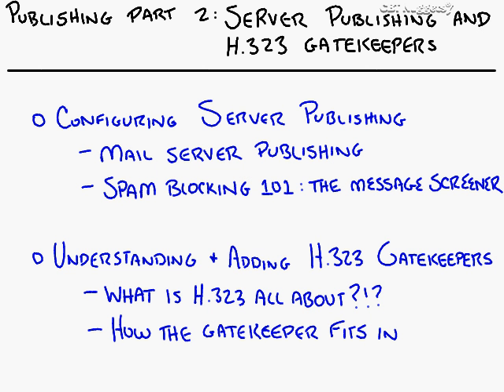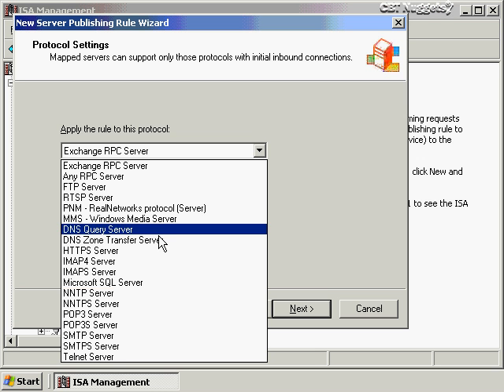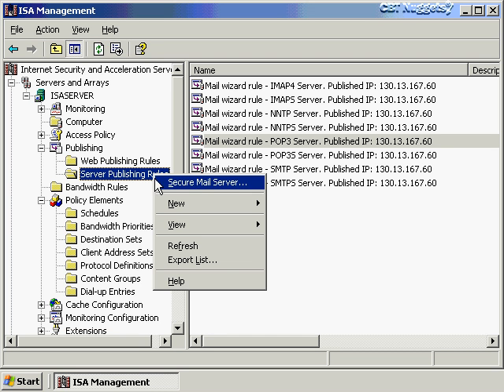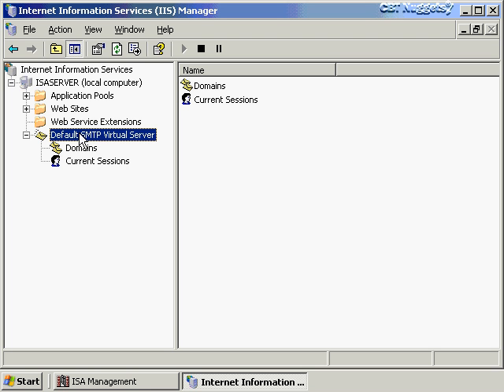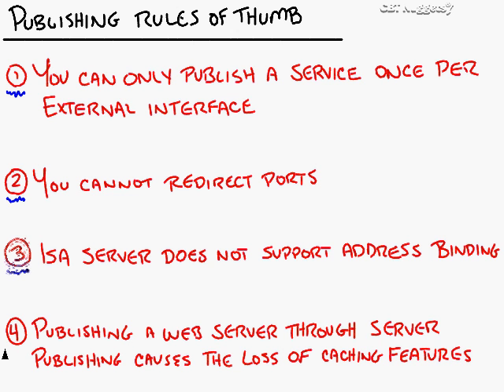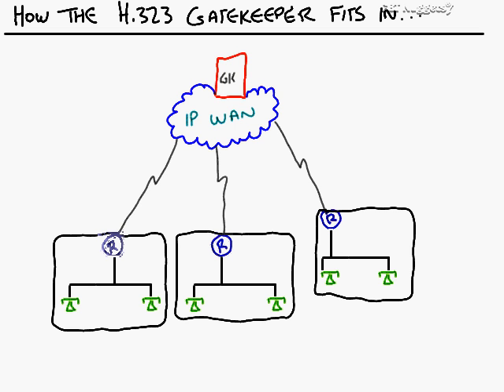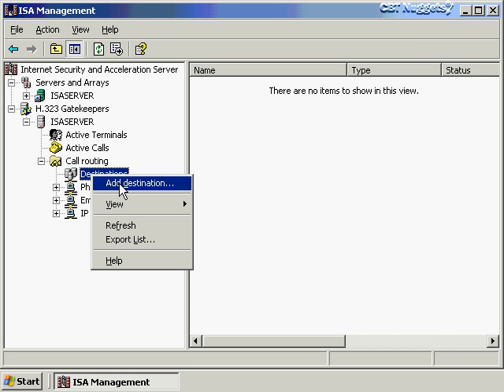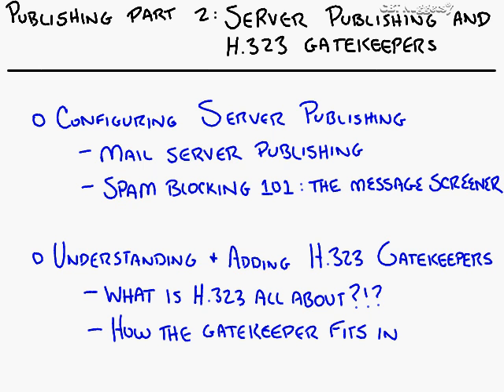Publishing & Web Publishing P 2